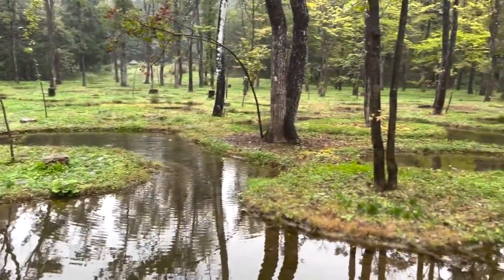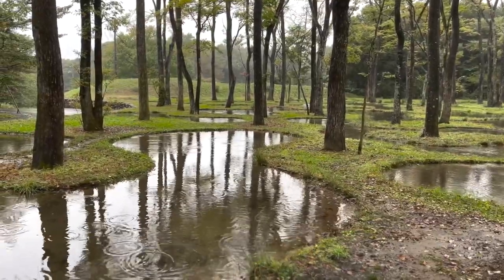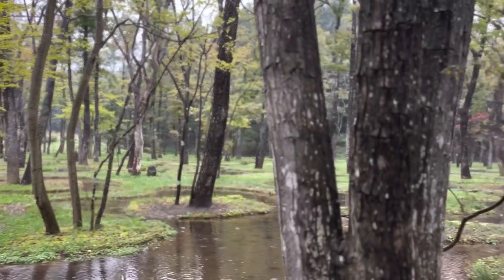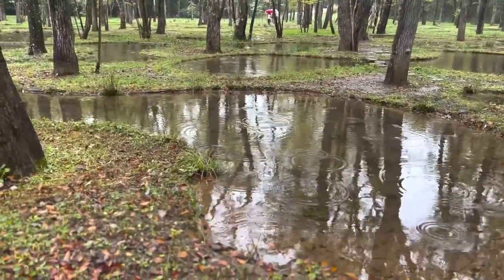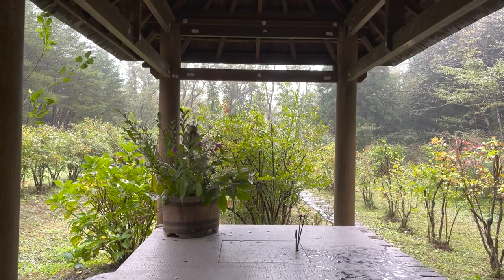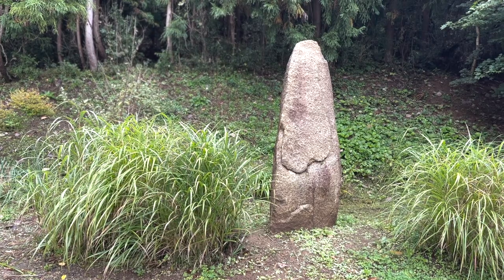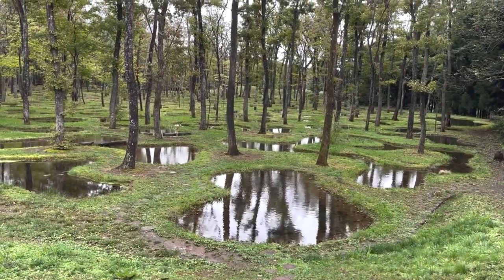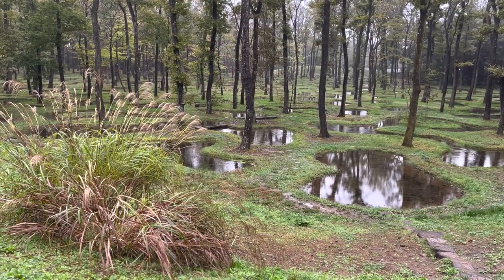Mizuniwa "Water Garden" by Junya Ishigamiin Art Biotop (Voice: English, 日本語字幕)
"Water Garden" in ArtBiotop, Nasu, is landart created by architect Junya Ishigami.